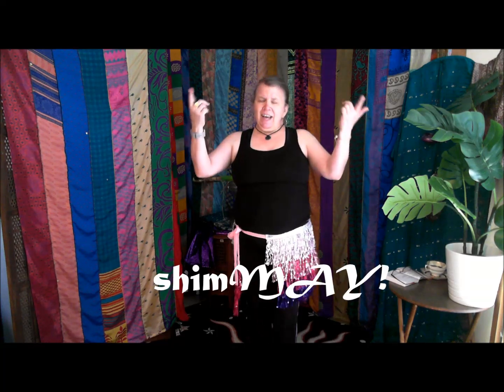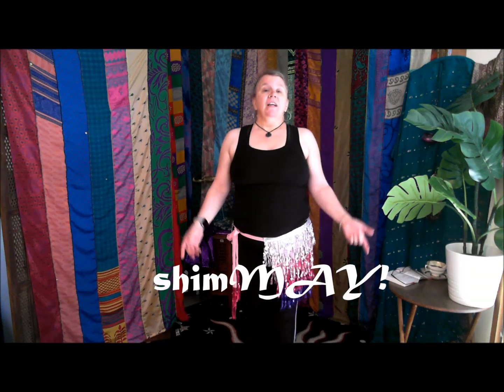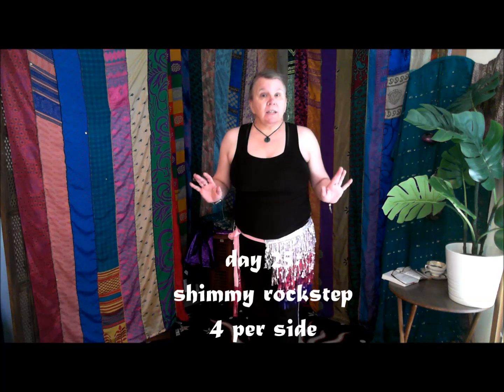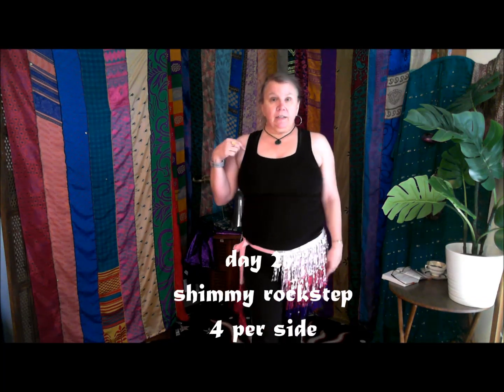shimMAY! day 25: shimmy rockstep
This challenge is a move I like to put in my choreographies quite a bit.  4 shimmy rocksteps on each leg.